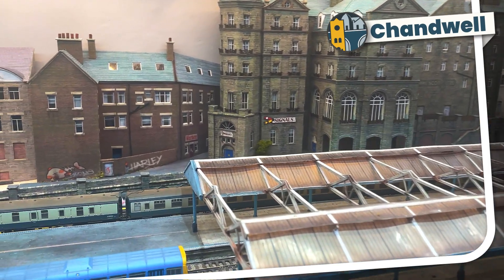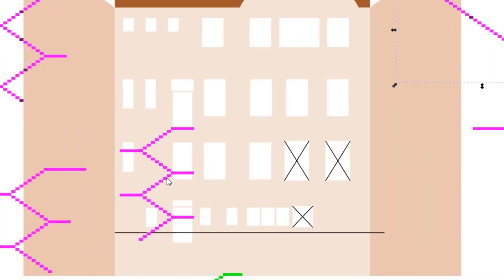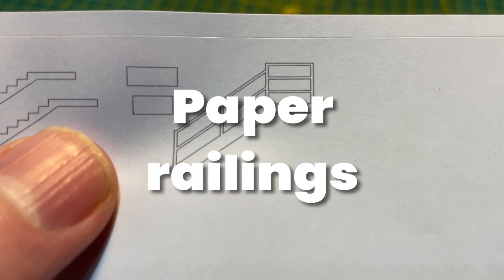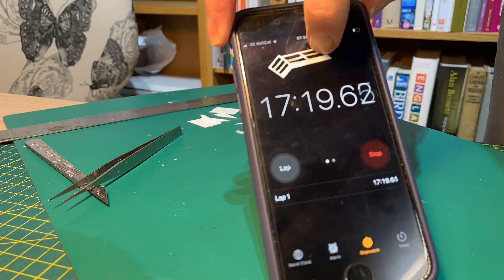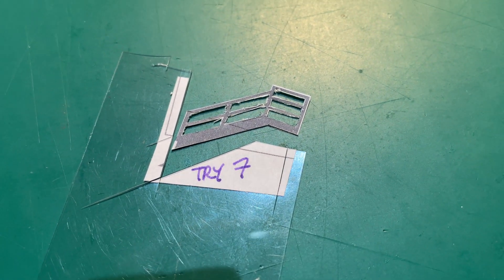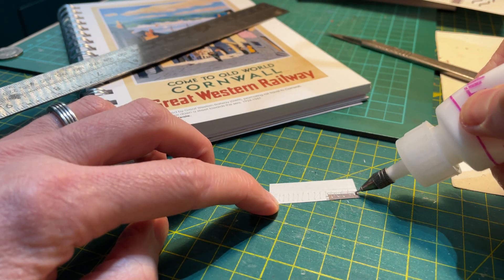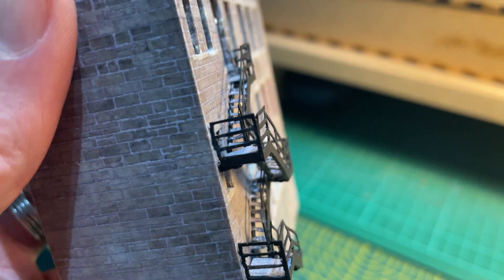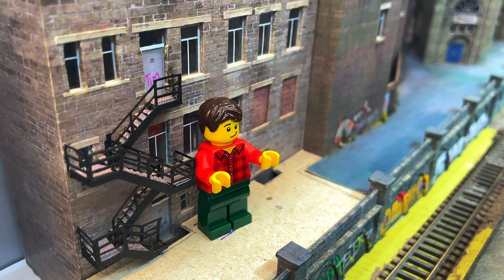Eye Strain! Making a fire escape from paper and packaging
I have made a tiny four-flight zig-zag fire escape for behind my latest building on Market Street. This fire escape has individual steps that are only 1.6mm deep and 3mm wide.

It was a frustrating ordeal making this part of the model, and it took almost two weeks of effort.

I used paper, card, and plastic food packaging. In this episode I show the techniques I used to design and cut the components, and assemble this tiny scratch-built fire escape for my N Gauge model railway layout, Chandwell.

SCRATCH BUILT, HOME MADE, N GAUGE FIRE ESCAPE

Tiny fire escape - scratch built from paper and packaging - Building Market Street Part 7

00:00 Introduction
00:52 Planning
01:37 Staircase strings
02:19 Paper railings
02:41 The Fairweather Method
02:58 Acetate railings
05:07 Steps
07:06 Putting it together
07:23 Was it worth it?